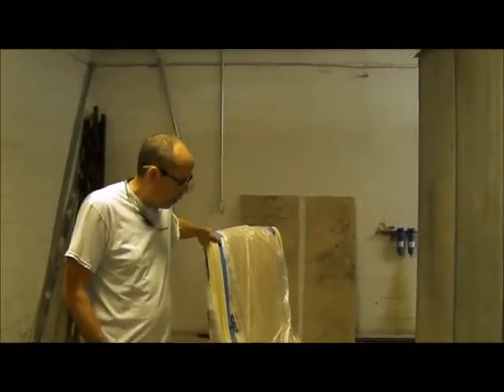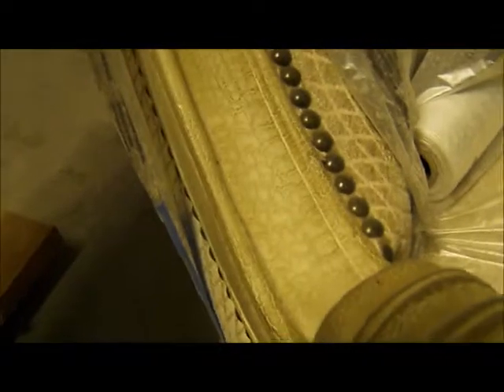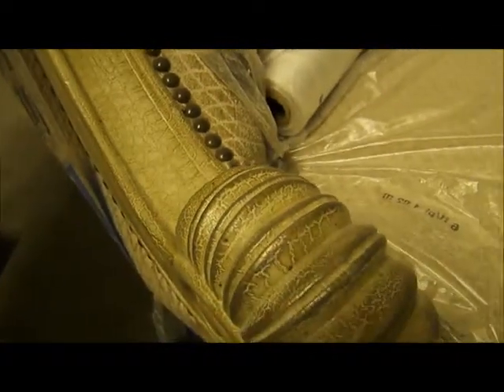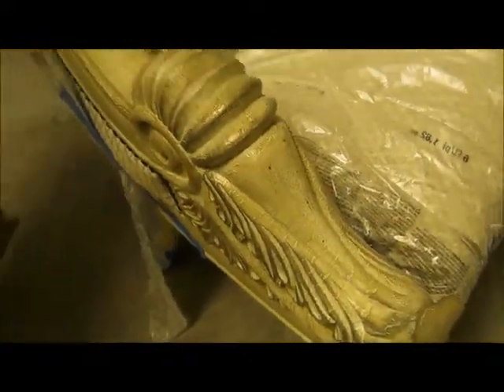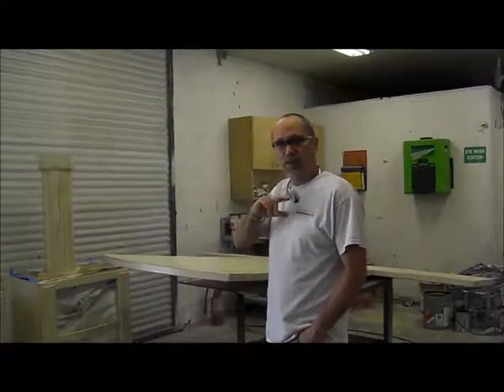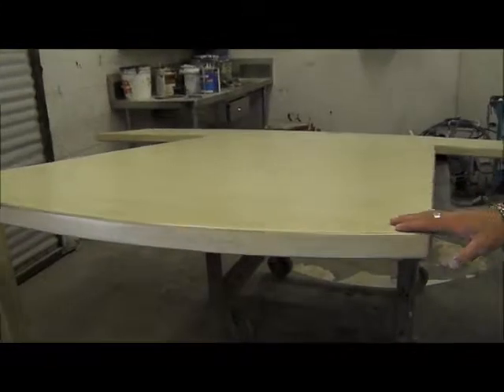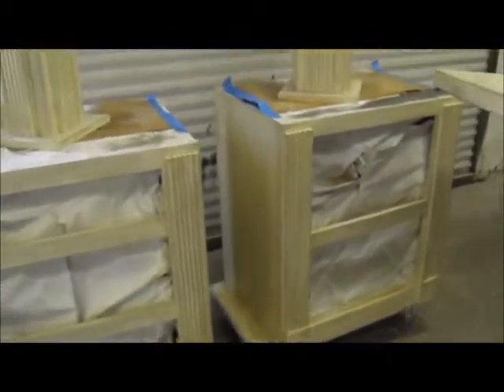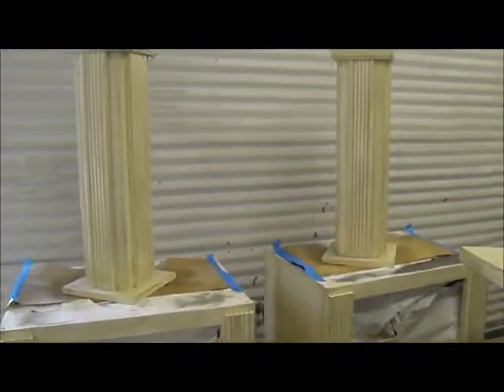Crackle Chair and Desk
Avalante LLC refinishes a customers desk to match the crackle finish on that customers chair.